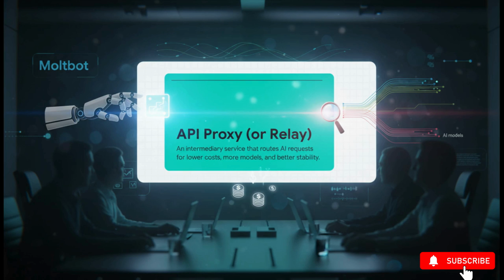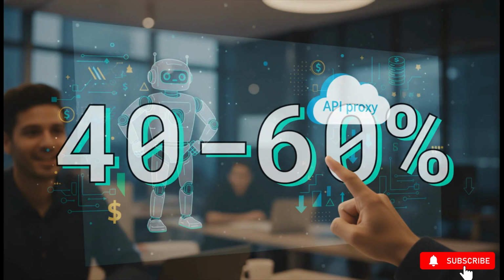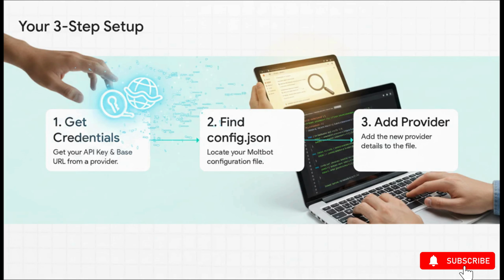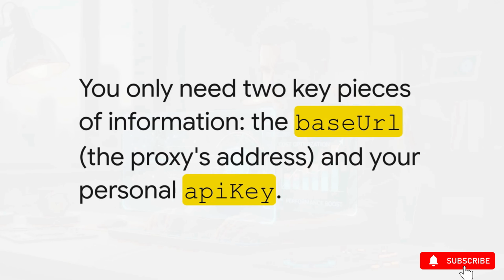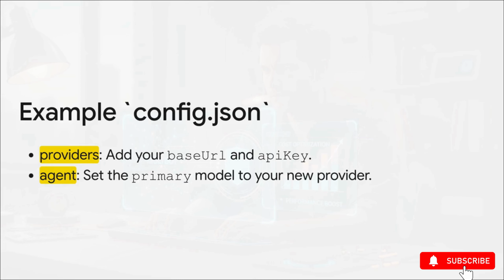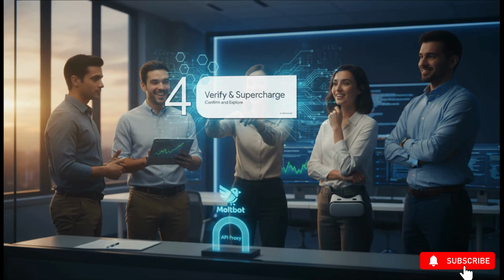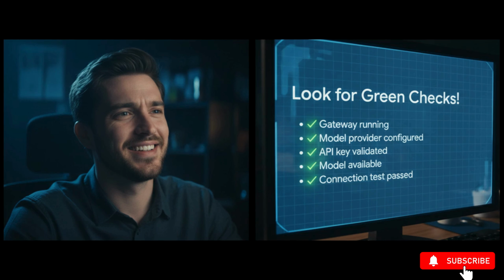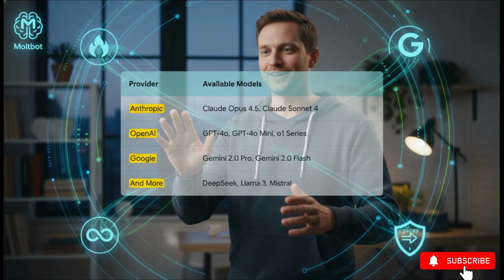Clawdbot (Moltbot) API Proxy Explained | Setup & Use Cases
Clawdbot (also known as Moltbot) can act as a powerful API proxy to automate real-world tasks across apps and services. In this video, we break down how the Clawdbot API proxy works, why it matters, and how developers and automation builders can use it effectively.
If you’re building AI agents, workflows, or integrations, this guide will help you understand the core concepts clearly.

In this video, you’ll learn:
• What Clawdbot (Moltbot) API Proxy is
• Why API proxying is useful for AI agents
• Common use cases and workflows
• How it differs from direct API calls
• Best practices and limitations to know

👍 If this guide helped you, LIKE the video
💬 Ask questions or share your setup in the COMMENTS